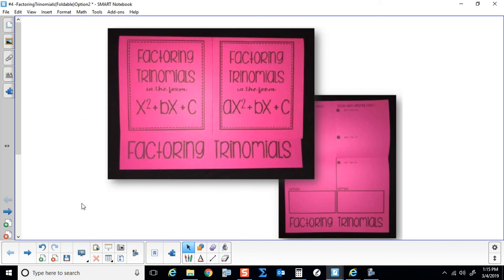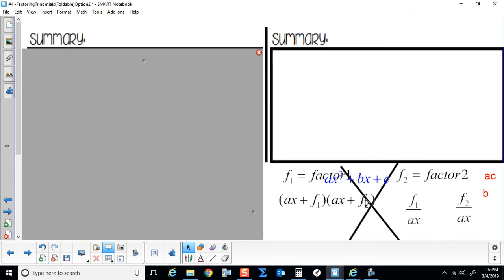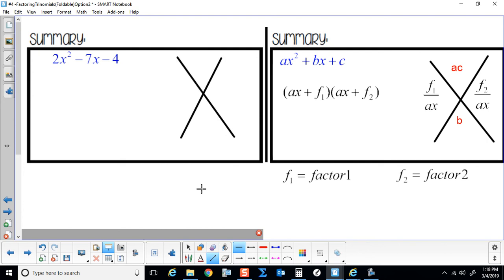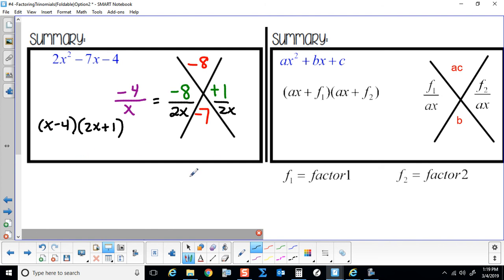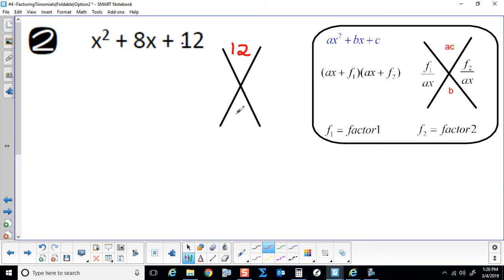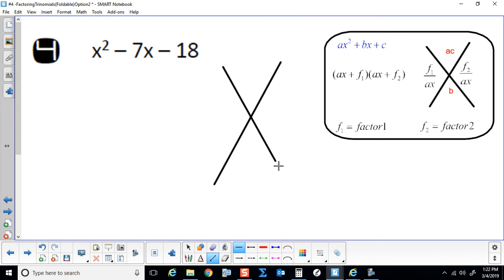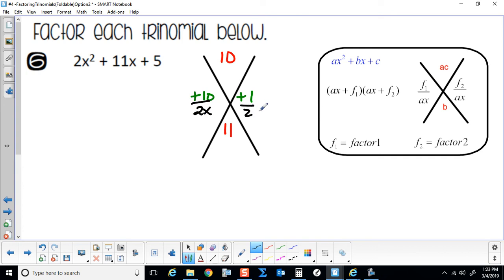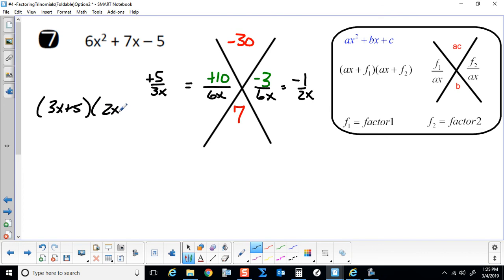Foldable Factoring Trinomials